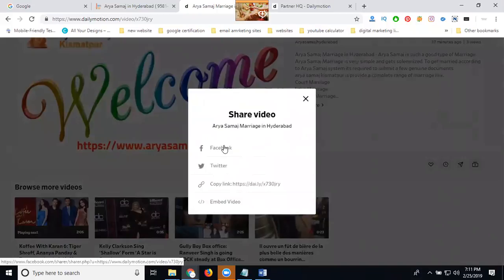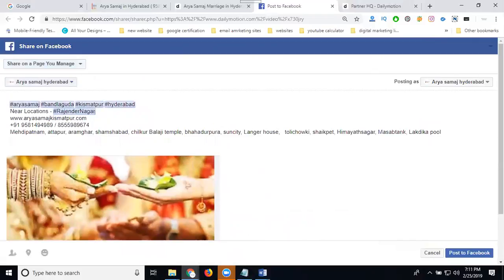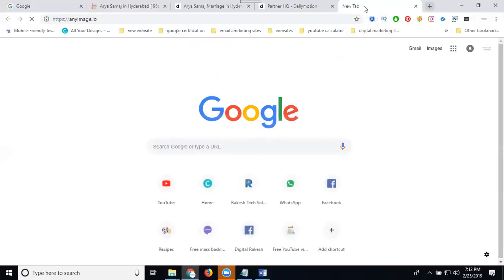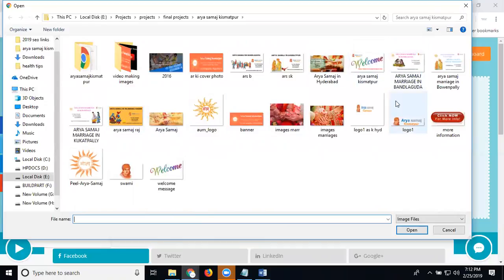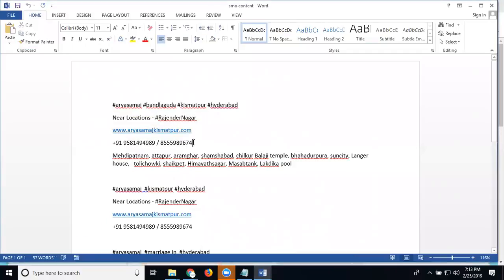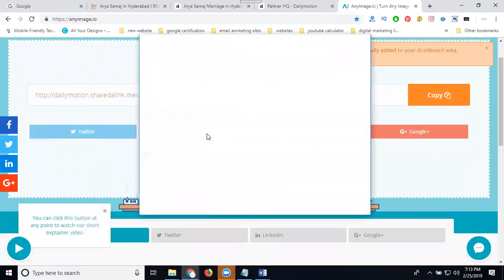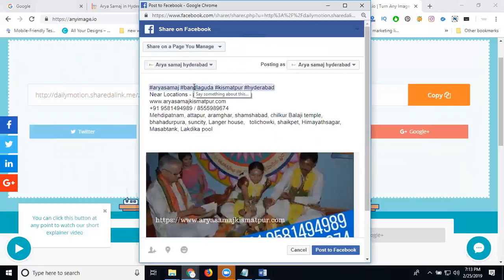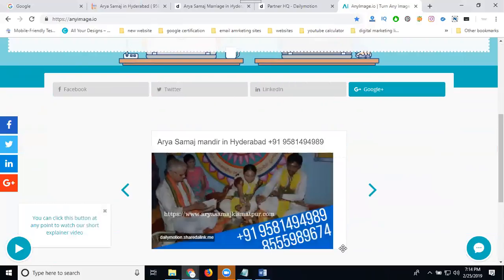How to share dailymotions videos on social media 2019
DigitalMarketing - Learn this video How to share daily motions videos on socialmedia 2019 tutorials by digitalrakesh